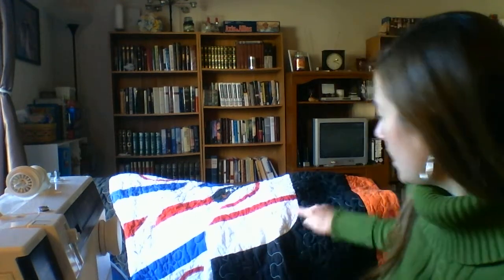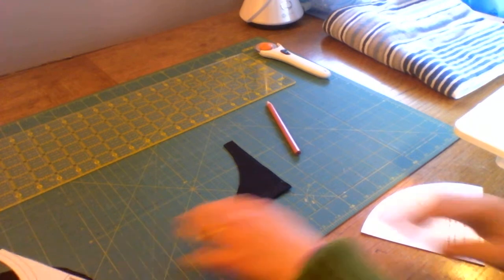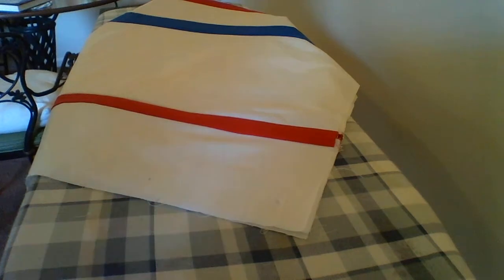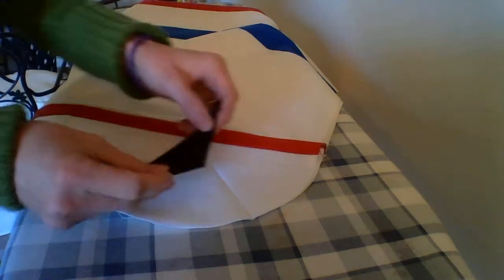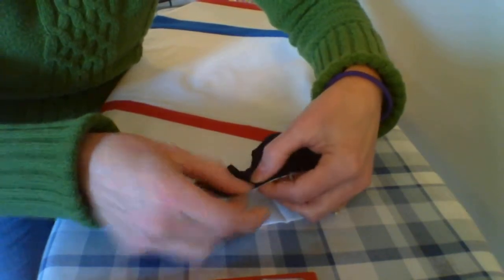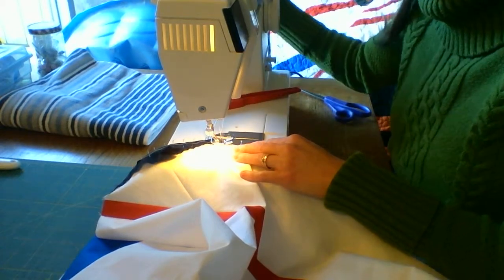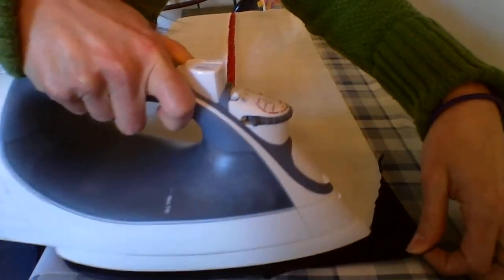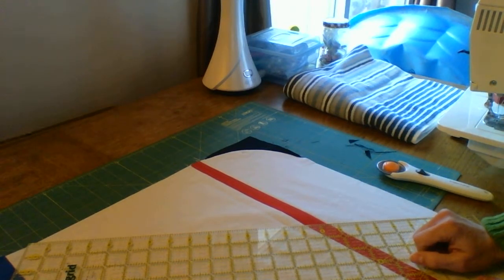Hockey Quilt Instructions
This video shows you how to attach the hockey rink corners to the hockey quilt top.  These directions are a companion to my hockey quilt pattern, found